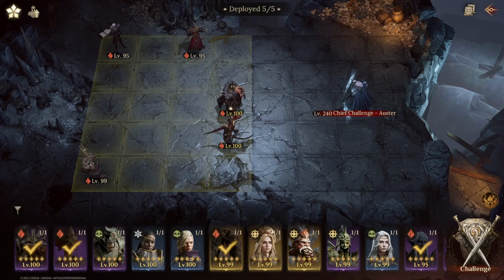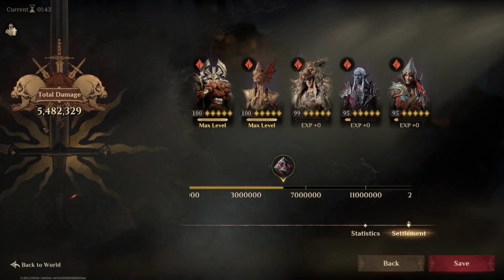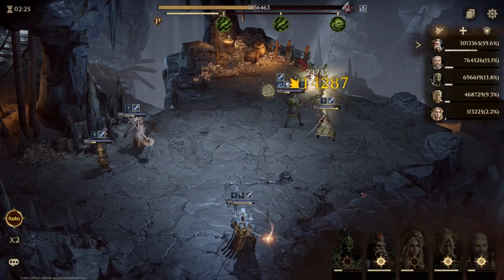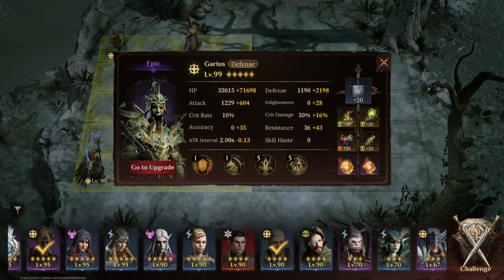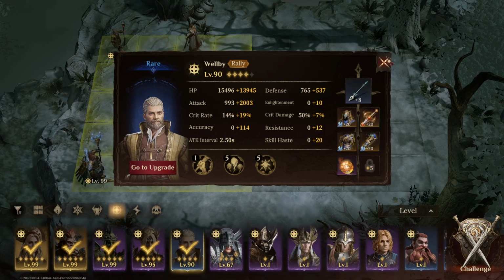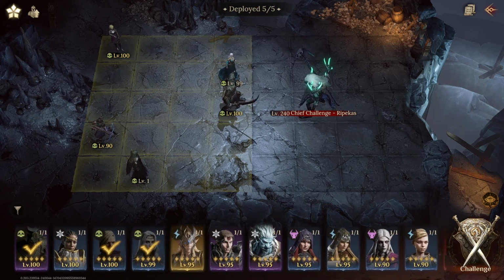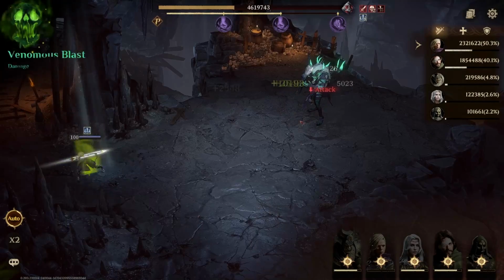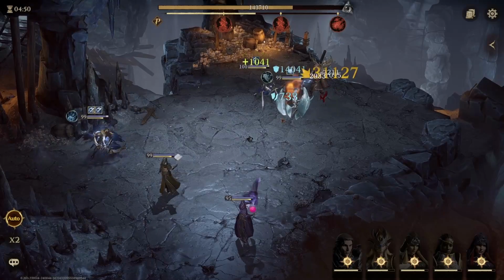4 Chief Challenge Bosses I Picked - 23M+ DAMAGE | Formation & Gear 🐉Dragonheir Silent Gods🐉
Code for freebies: J_jd7AM3

Before the world can end its crusade against the evil Dragon God, arrogance has brought immense loss and taken away this warrior, whose soul is now forever trapped in chaos...

How did he wind up stranded in the black mist? The Chaos Universum brims with confusion and uncertainty...

Situated at the limits of the Palace Entropica, it is the only passage from Chaos Universum to the Main Material Plane. Its existence is little known, and only a select few can see the hidden gate of the Palace Entropica at certain hours of the day. If you see the gate, please remember this: Face the Palace head-on, devote yourself to the truth, and you will gain the power to travel across planes.

Explore, fight and tell your own story
Dragonheir features non-linear missions and side-quests and allows you to explore many biomes however you would like. You will become the chosen one and will embark on a journey to save a world that was nearly destroyed during a battle of the gods. Then, tell your own story.

Build strong teams to defeat adversaries
Dragonheir features innovative semi-real-time combat that will reward those who enter each battle with a strategy and the knowledge of all the tools, spells, heroes, weapons, and more in their arsenal. Much like chess, positioning is key and the way heroes are placed can be the difference between victory and defeat. When in battle, the choice will be yours as to when you should attack or defend, push forward or retreat.

Collect heroes from all over the planes
You won’t have to solve all the world’s problems alone. Dragonheir is set to feature over 200 different heroes with over one million options for how to build them. As for who these heroes are, the world is filled with Iskallan Dwarves, Death Knight, Orcs, Plain Humans, Dark Elves, Sorcerers, Knights, Undead, and many more.

Experience massively rich story campaign
Dragonheir: Silent Gods is all about player freedom and giving adventurers that journey to Adenthia that chance to forge you own story as they see fit. You can journey freely from ice fields to underground caverns to forests, plains, and more to experience unique puzzle-solving gameplay and a thrilling and captivating branching story that will play out like a movie.

Enjoy limitless character customization
Dragonheir: Silent Gods allow you to create your own characters. You can travel various planes to collect, to build, to battle with a character you customized. Whether it's altering the character's eye or hair color, giving them a mask, or changing their races, all of this can easily be done from the Character Creation part. Therefore, all features you design for your character will affect your story later.

Roll a dice to choose your path
Dice-rolling mechanic that determines how your experience will go. From skills used in combat to branching storylines, the roll of the dice 20 ensures that each adventure is unpredictable. The dice will determine if you can steal, trade, fight, persuade.The choices are yours, but the rolls will decide your fate.